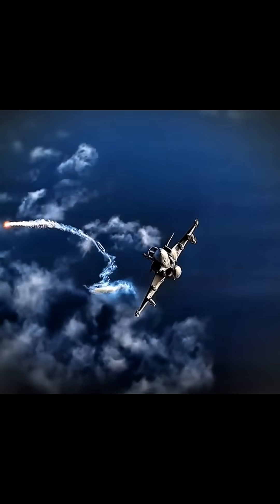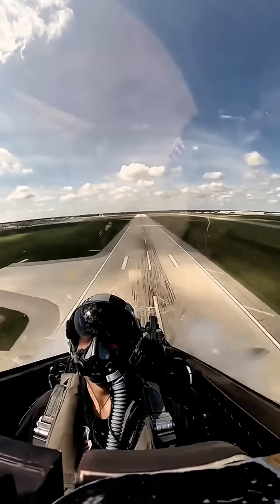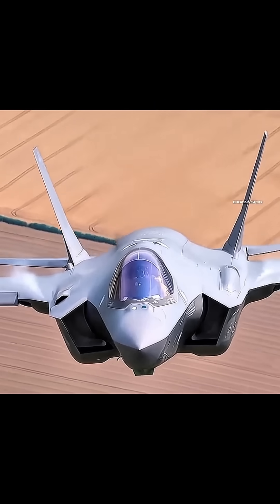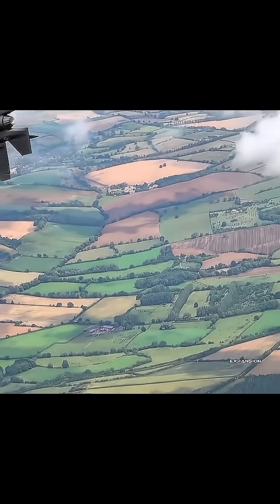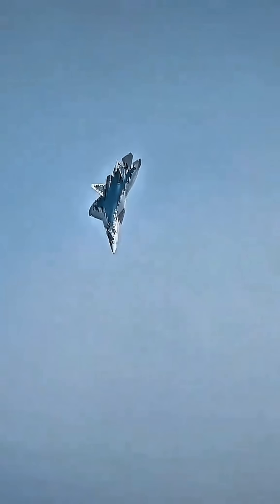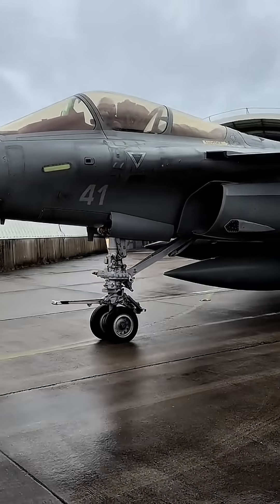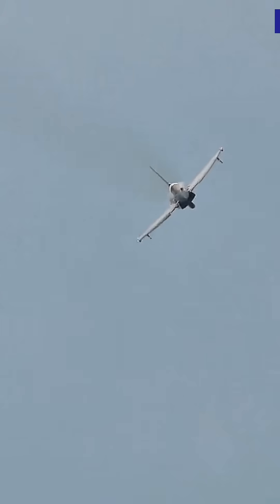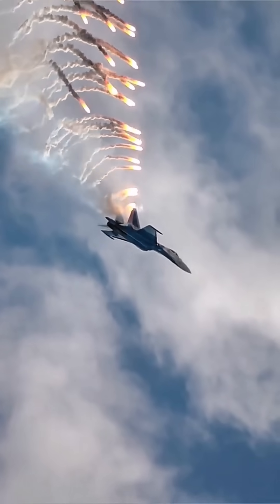top five fighter jets in the world 😱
Here is an explanation of the top five fighter jets in the world 🌎 based on production cost, flight speed, weapons payload, and flight range:

🥇 1. F-22 Raptor – United States of America
Production Cost: Approximately $150 million per aircraft
Top Speed: About 2.25 Mach (≈ 2,410 km/h)

Weapons Payload:

Internal: Up to 2,268 kg

Total: Up to 8,200 kg

Missiles: AIM-120 AMRAAM, AIM-9 Sidewinder

Guided Bombs: Such as JDAM
Range: Around 3,000 km with external fuel tanks

🥈 2. F-35 Lightning II – United States of America

Production Cost: Approximately $80 – 110 million, depending on variant (A, B, C)
Top Speed: About 1.6 Mach (≈ 1,930 km/h)

Weapons Payload:

Internal: 2,590 kg

Total: Up to 8,160 kg

Weapons: Air-to-air and air-to-ground missiles, guided bombs (GBU, JDAM)
Range:

Variant A: 2,200 km

Variant B (Vertical Takeoff): 1,670 km

Variant C (Naval): 2,500 km

The audio link used in the video using artificial intelligence.
 This is the video link: https: //app.fliki.ai/

🥉 3. Su-57 Felon – Russia

Production Cost: Approximately $45 – 54 million
Top Speed: 2.0 Mach (≈ 2,120 km/h)
Weapons Payload:

Internal and external: Up to 10,000 kg
Missiles: R-77, R-73, KAB-250, smart bombs
Range: Around 3,500 – 4,300 km (with external fuel tanks)

Note: Russia's first stealth fighter

🏅 4. Dassault Rafale – France

Production Cost: Approximately $80 – 100 million
Top Speed: 1.8 Mach (≈ 2,222 km/h)
Weapons Payload:

Up to 9,500 kg on 14 hardpoints

Weapons: MICA, Meteor, SCALP missiles, AASM guided bombs
Range: Around 3,700 km (with external fuel tanks)

🎖️ 5. Eurofighter Typhoon – European Union

Production Cost: Approximately $100 – 120 million
Top Speed: 2.0 Mach (≈ 2,495 km/h)
Weapons Payload:

Up to 7,500 kg on 13 hardpoints

Weapons: Meteor, AIM-132 ASRAAM, Storm Shadow missiles

Range: Around 2,900 km with external fuel tanks